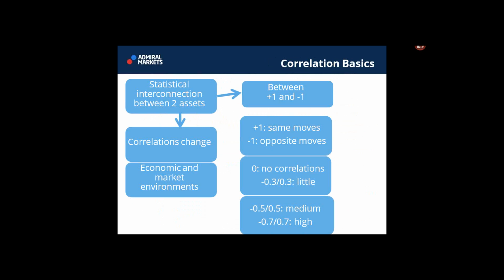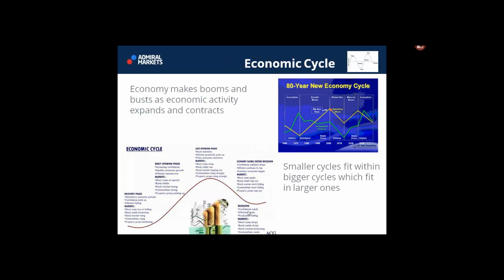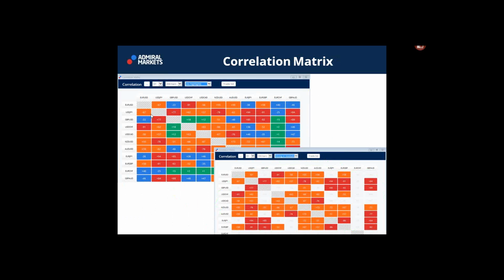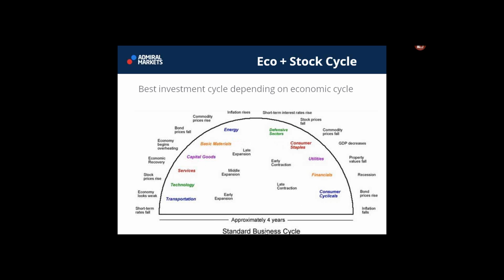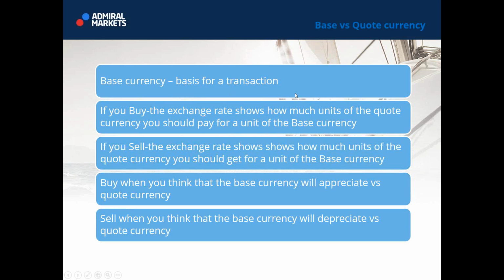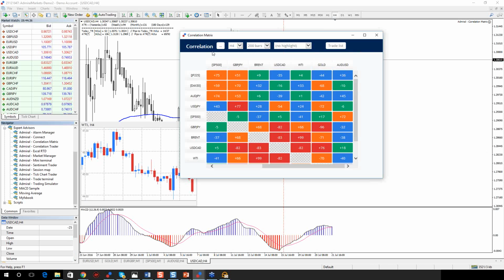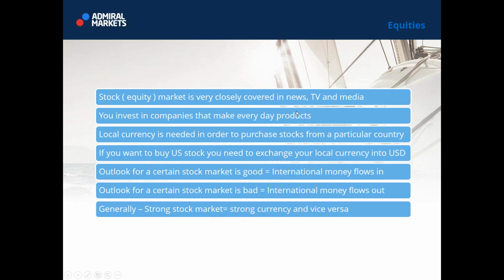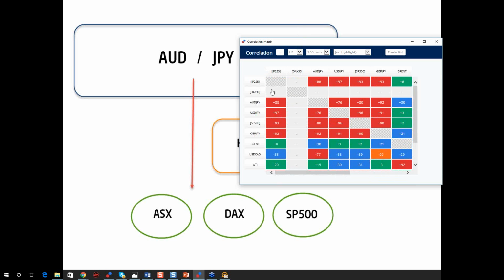Pro Learning Lab: Why Intermarket Correlations are Critical within Financial Markets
Financial markets are not seperated from each other and do not behave as 'stand alone' markets. In fact, the financial markets are highly interdependent where price movement of one market can quickly impact another market. For instance, price movement on the EURUSD can impact the GBPUSD and a drop in oil can impact the USDCAD and the Forex market in general. Join this webinar to understand how the financial markets are interconnected and correlated.